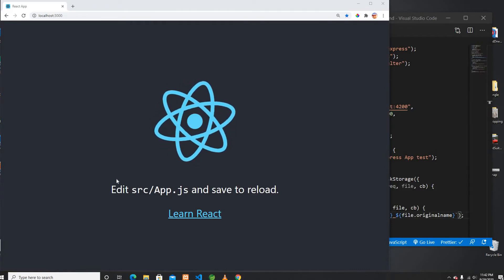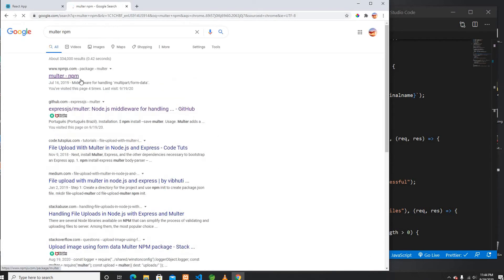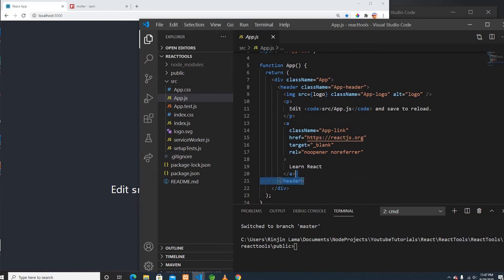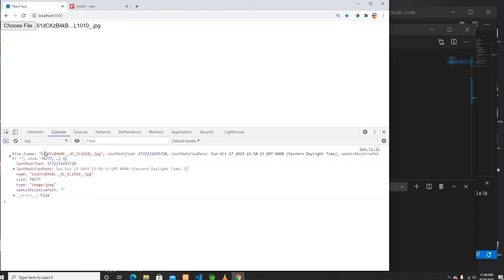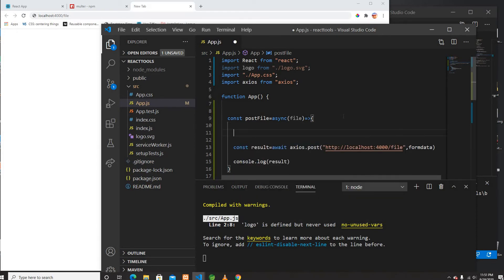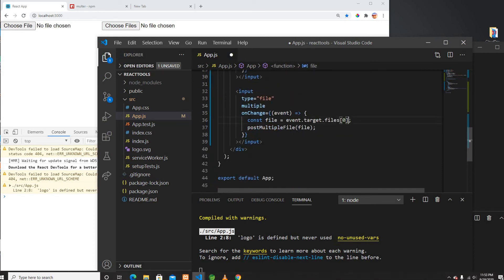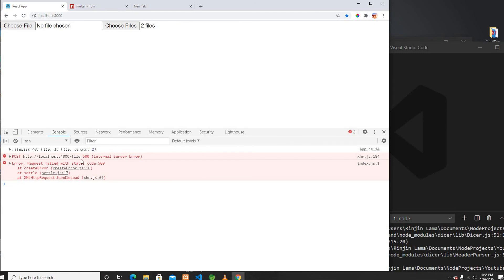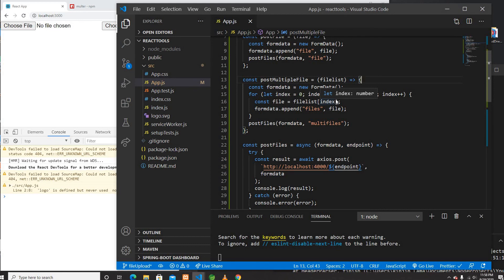REACT - SINGLE & MULTIFILE UPLOAD USING NODE, EXPRESS & MULTER